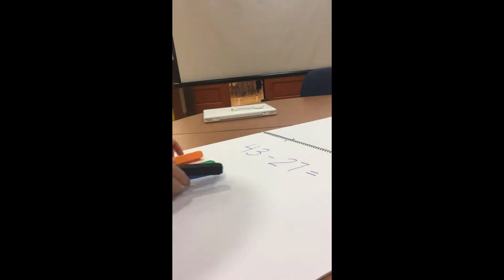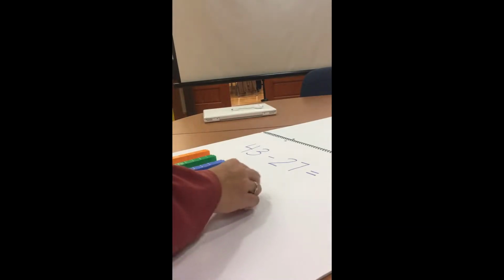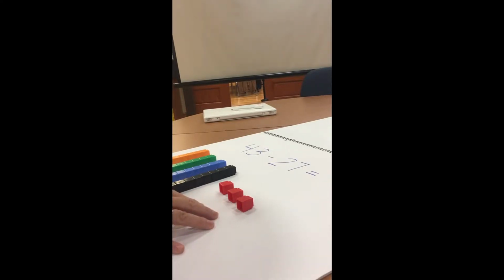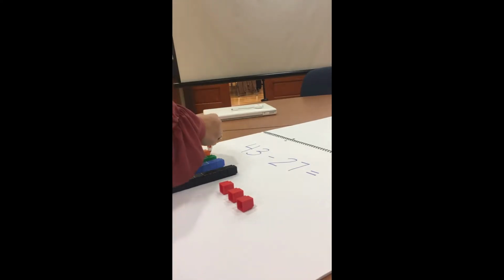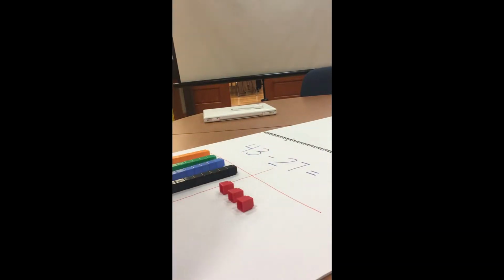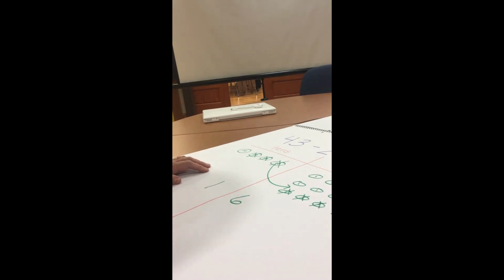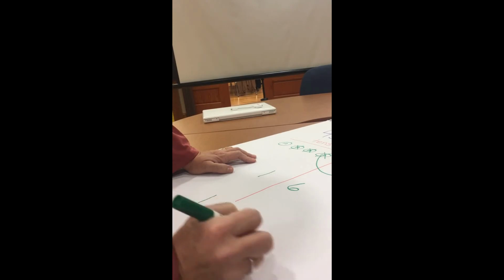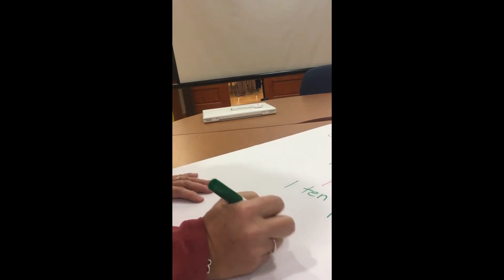Math Foundations Video 43-27 SB (First presentation)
December 2017 - SB